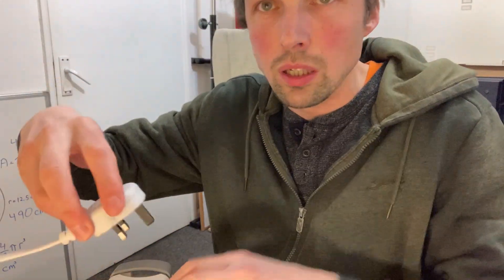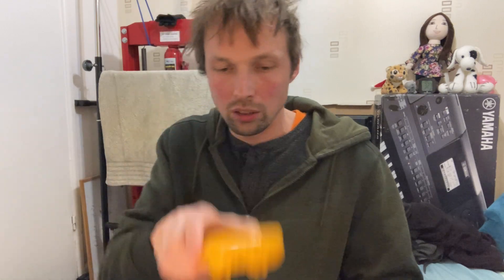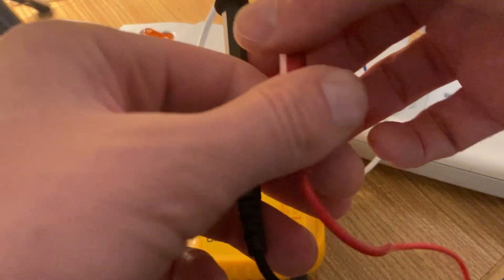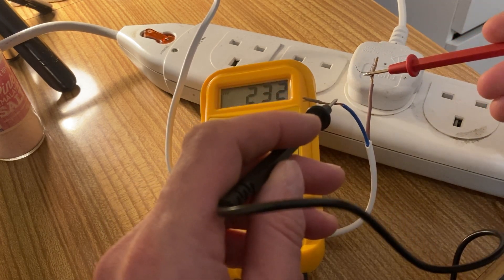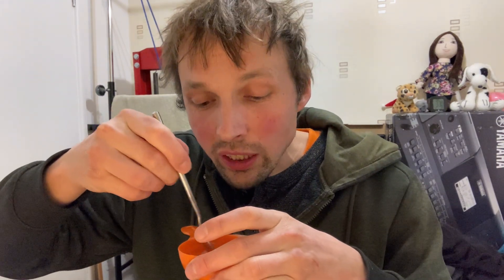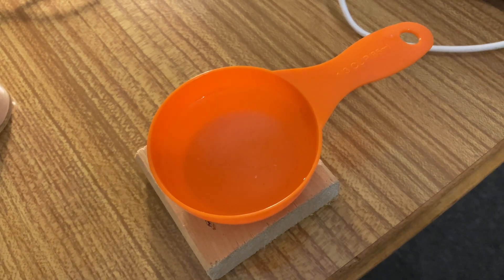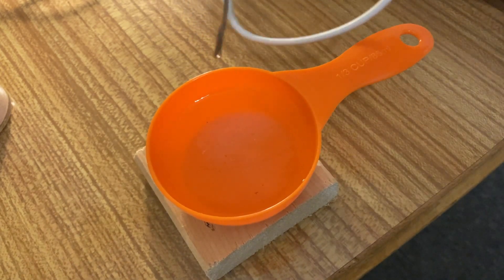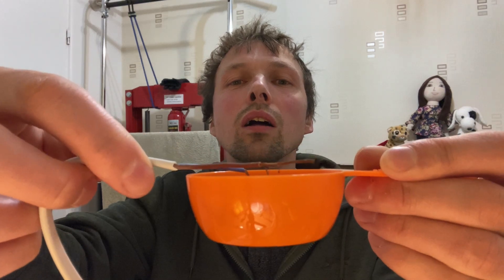Electricity is dangerous